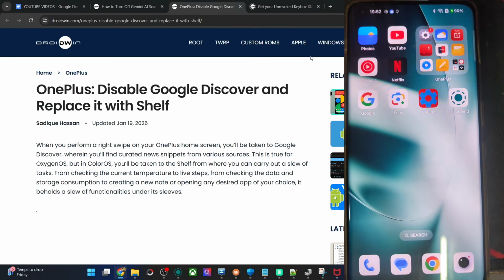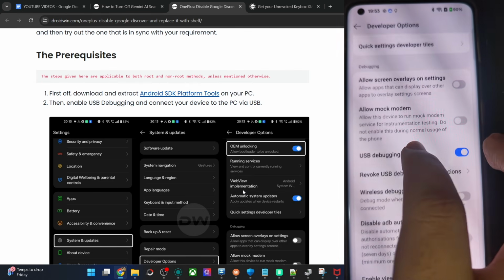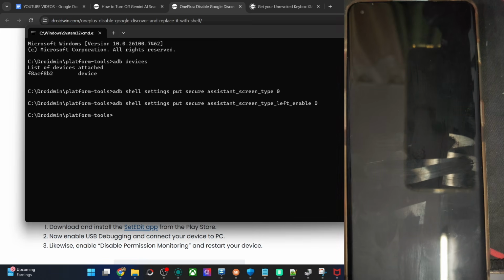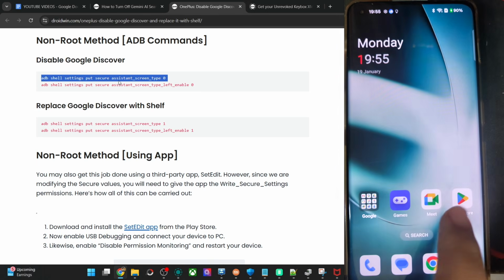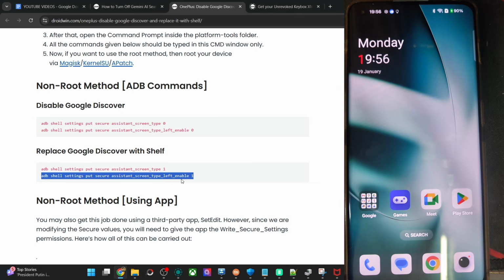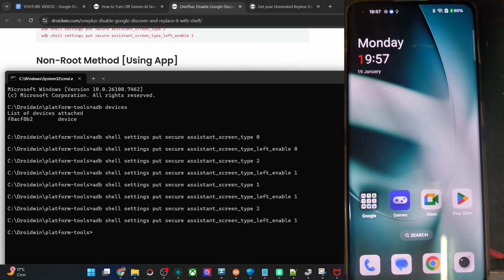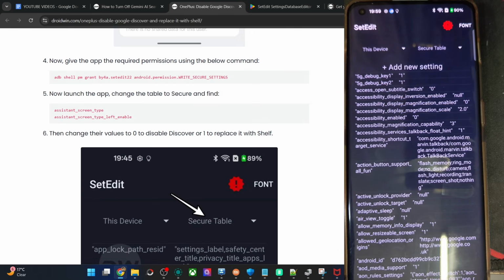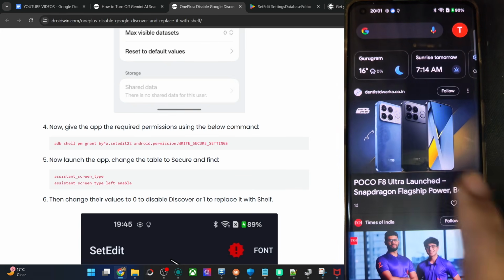How to Disable Google Discover and/or Replace it With Shelf [Without Root]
In this video, we will show you the steps to disable Google Discover and/or replace it with Shelf. The best part? It does not even require root!